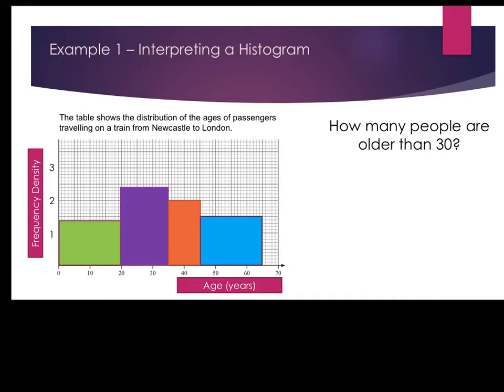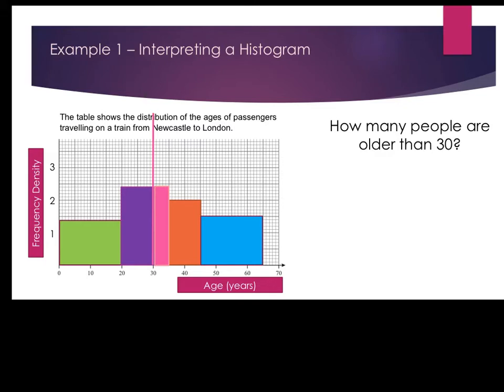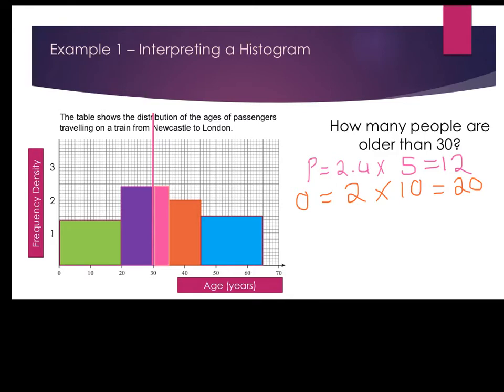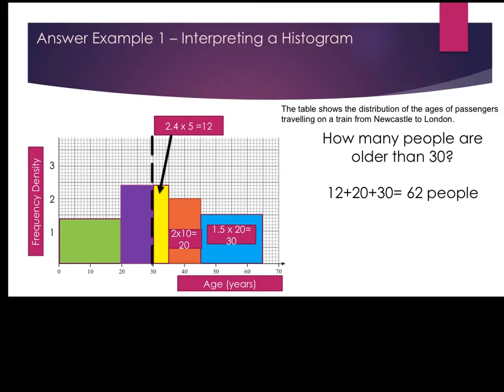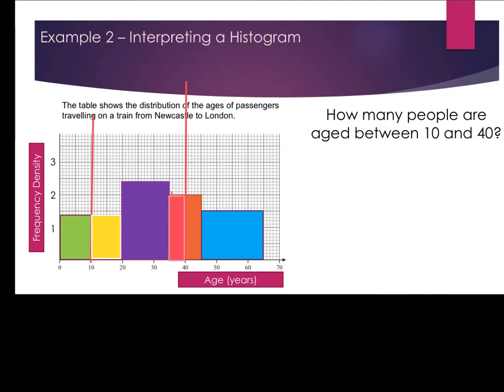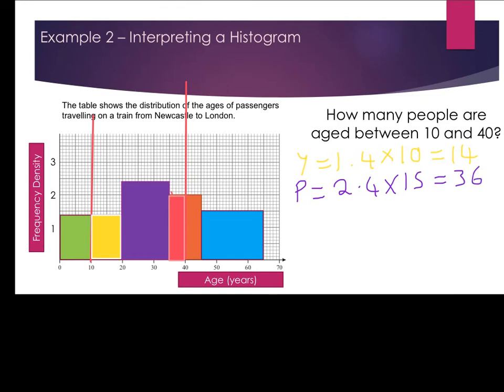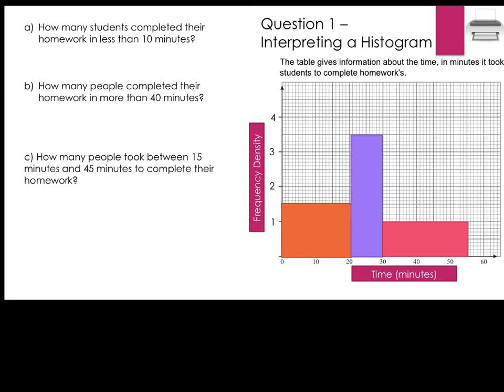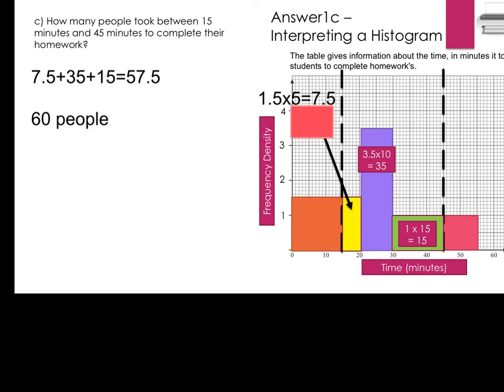Interpreting histograms (higher)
A GCSE revision tutorial explaining how to interpret a histogram, including examples and questions.